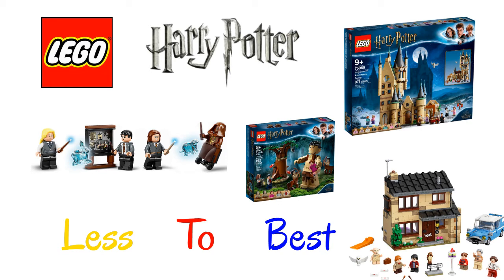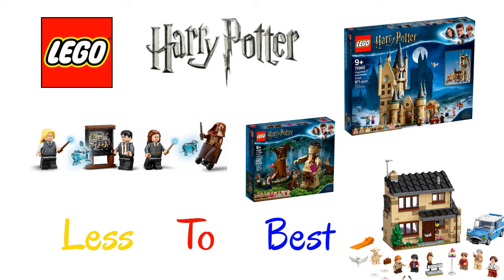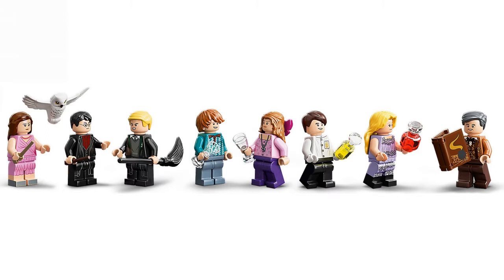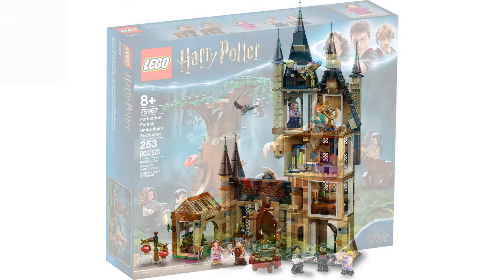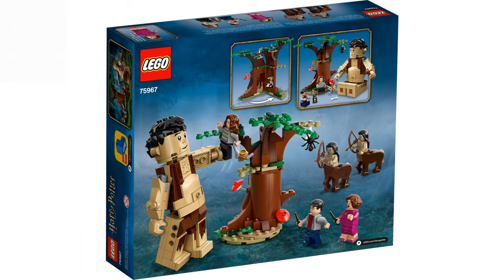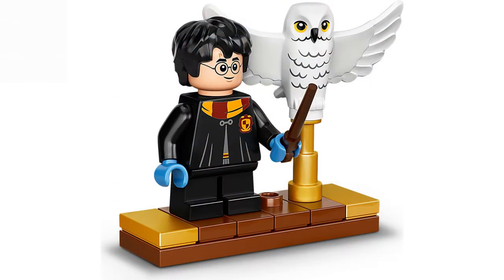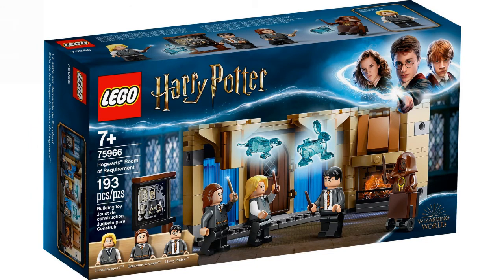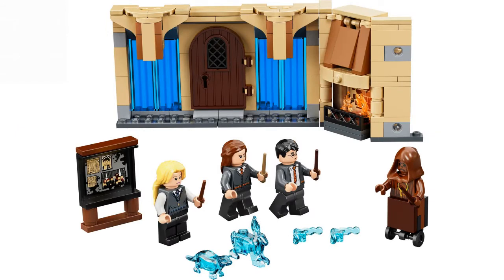Less To Best | All Lego Harry Potter 2020 Sets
LITTLE BOY BIG DREAMS